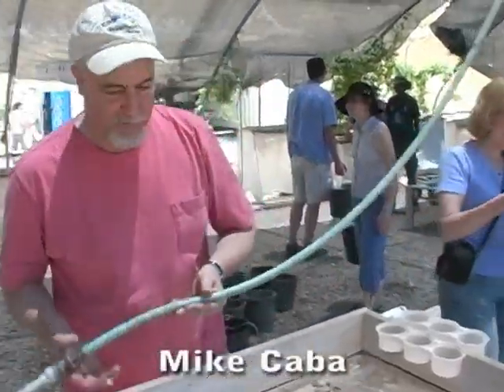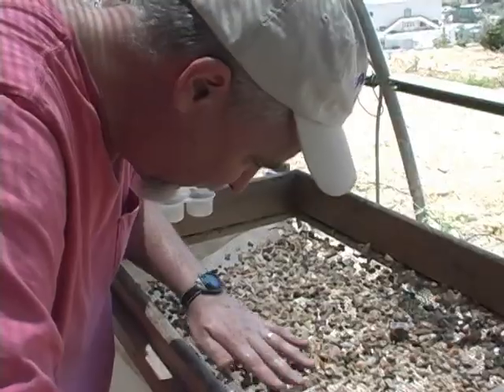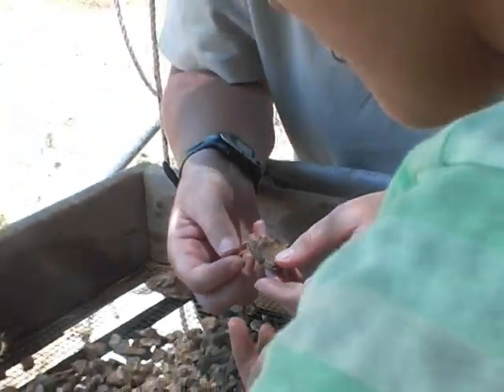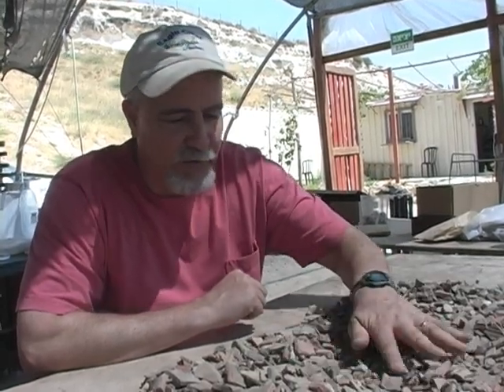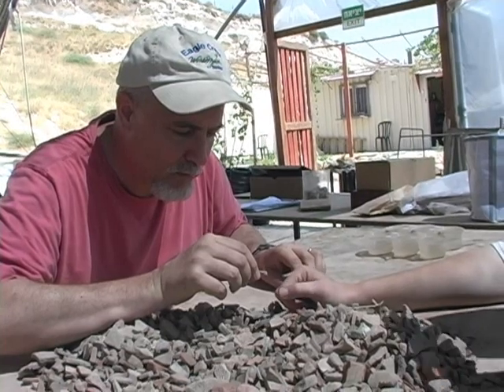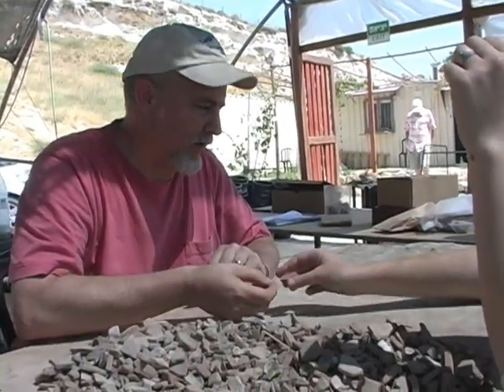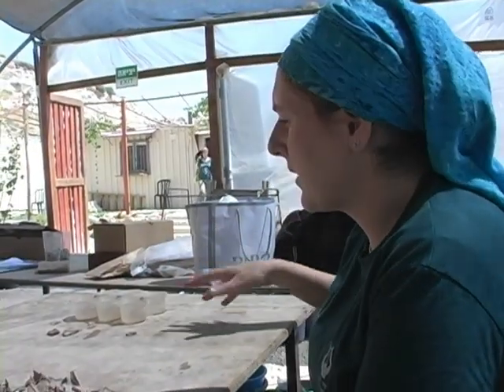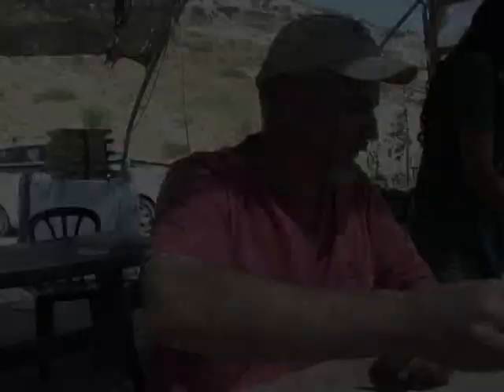Temple Mount Sifting Project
Zachi Zweig and Mike Caba at the Sifting Site, Jerusalem